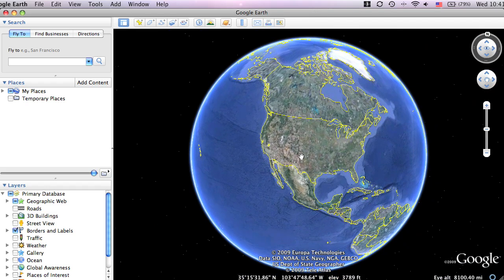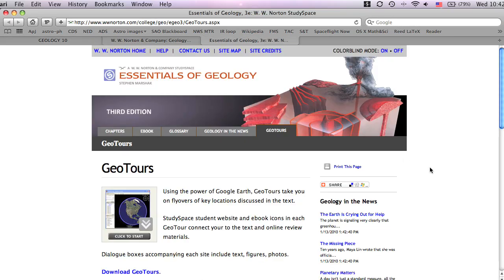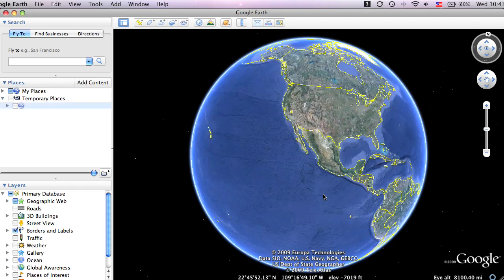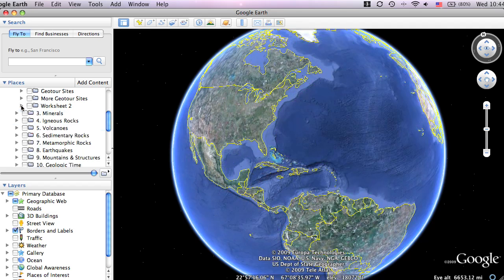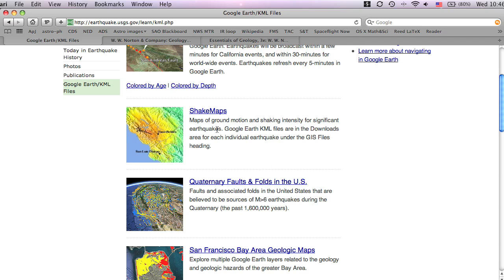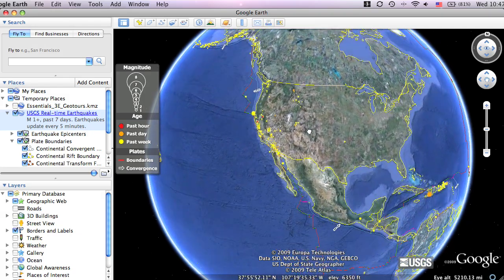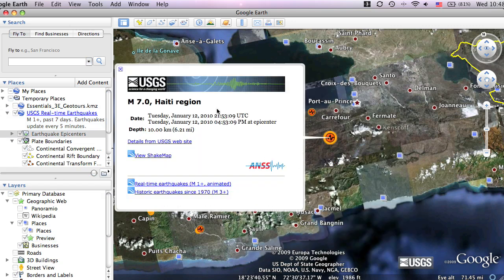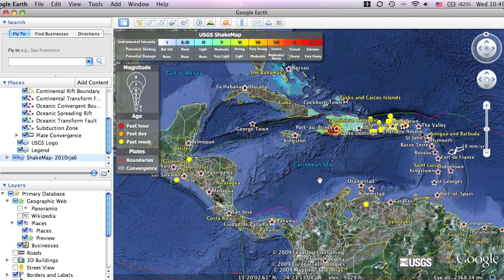Google Earth 01.mov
Here's a quick video tutorial on how to get data into Google Earth. I've used the textbook's Geotours and some USGS earthquake data as examples.